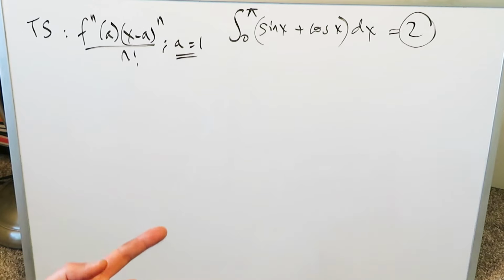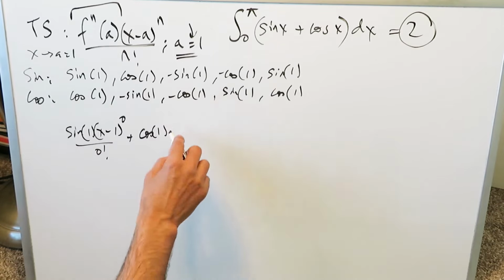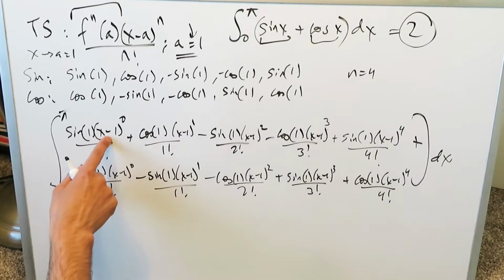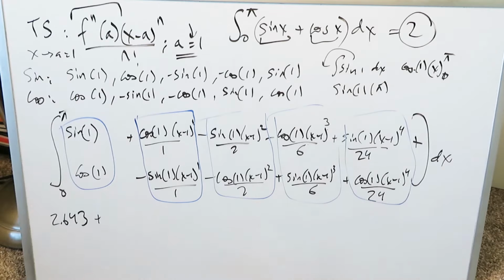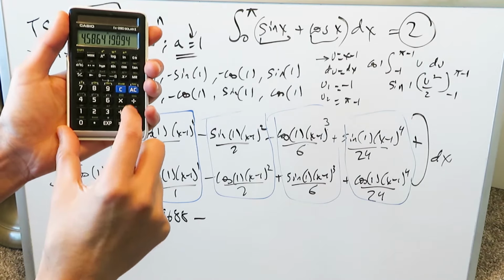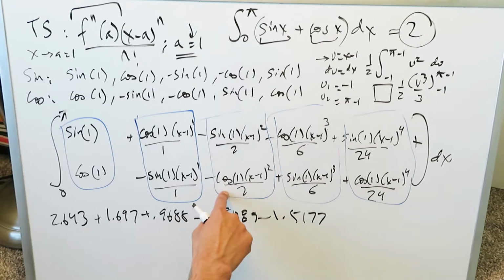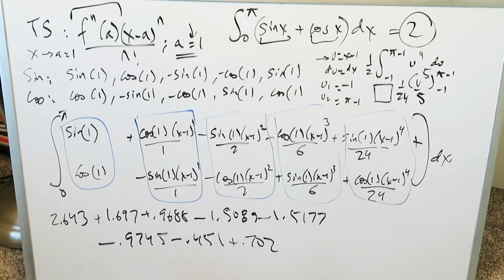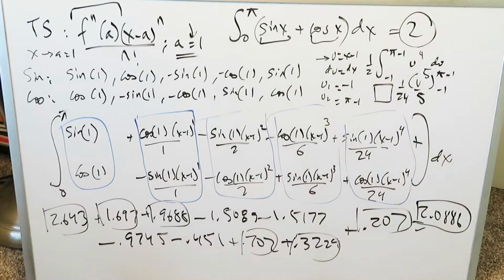Taylor Series Application (Definite integration)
Integrate a Taylor series expansion centered about a=1 to arrive at the numerical outcome. An exam question from my distant past. Note the procedure is rather laborious in terms of scientific calculator use.